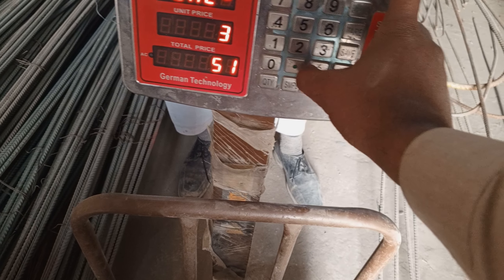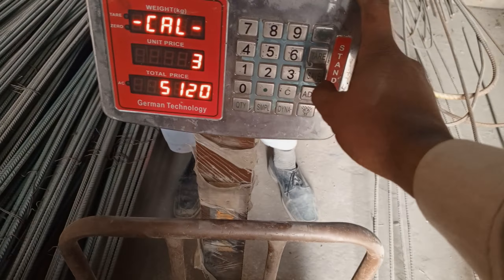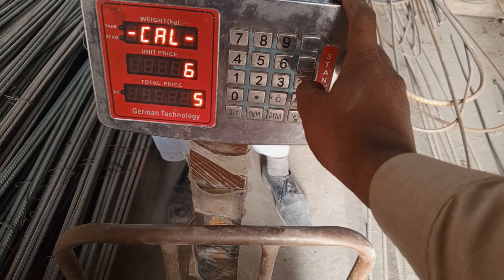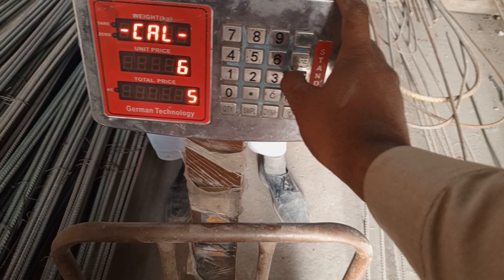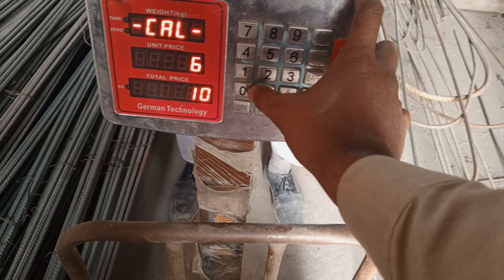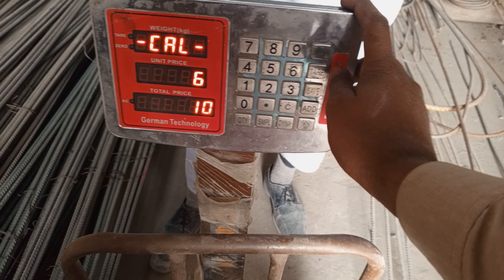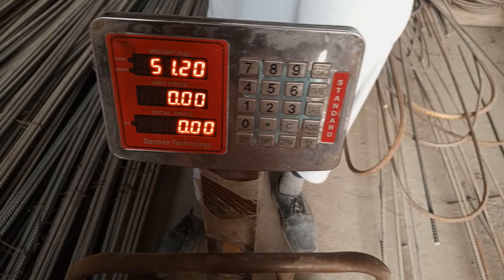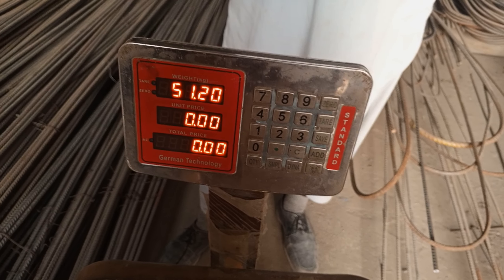300 Kg Scale Indicator Model Standard ki Complete Calibration settings..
300 Kg Scale Indicator Model Standard ki Complete Calibration settings..